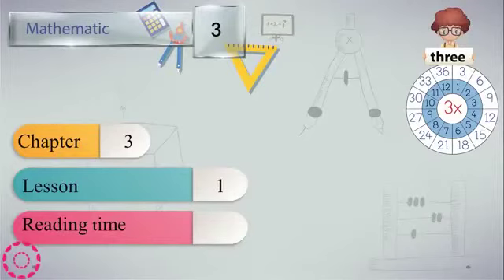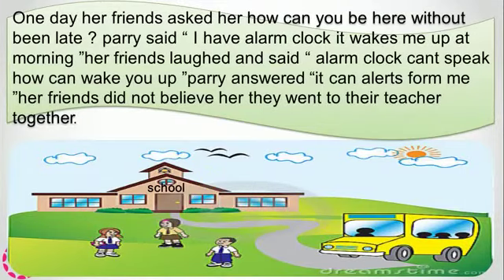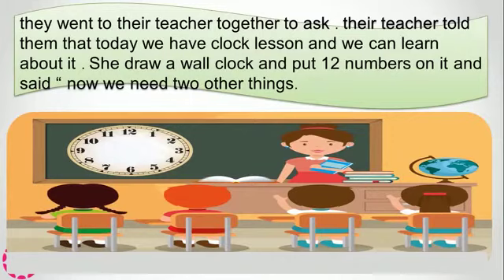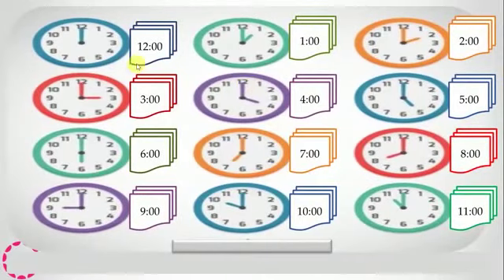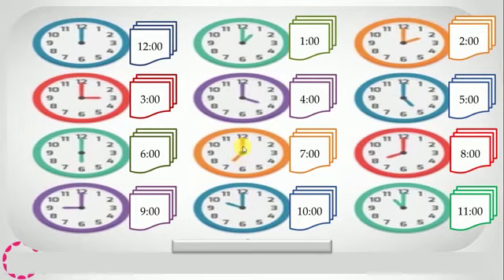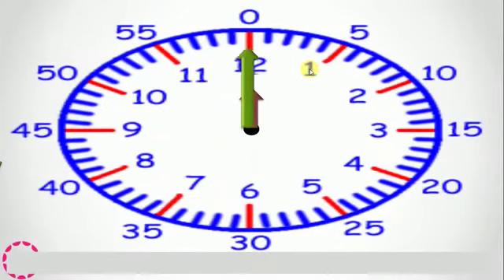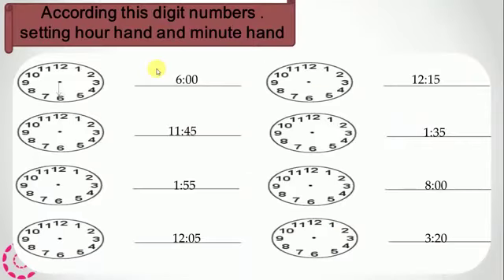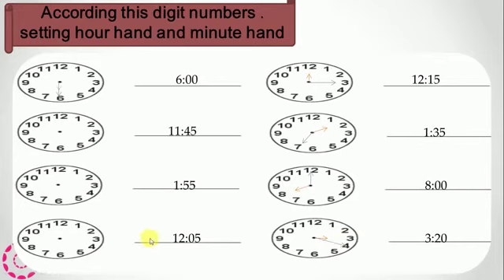Grade 3 math - Reading time